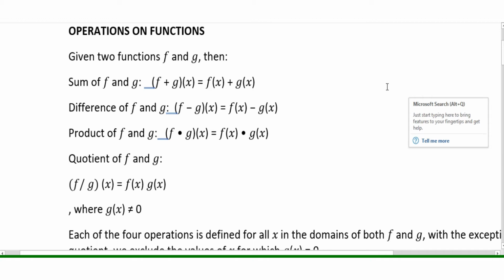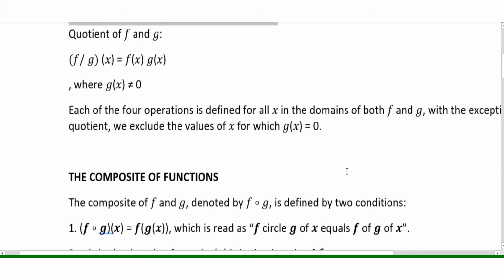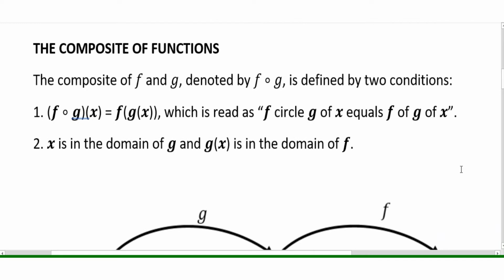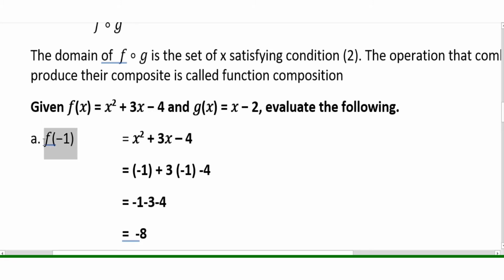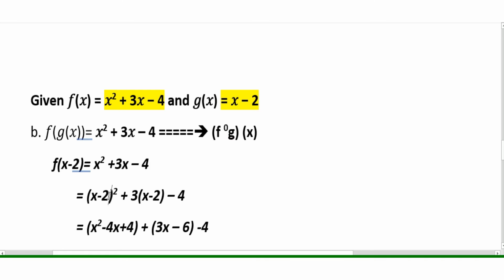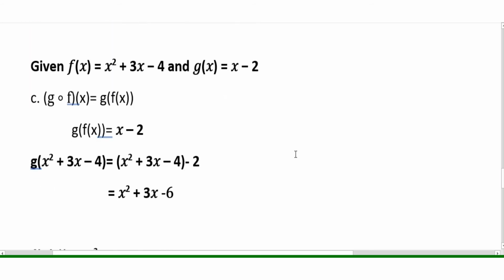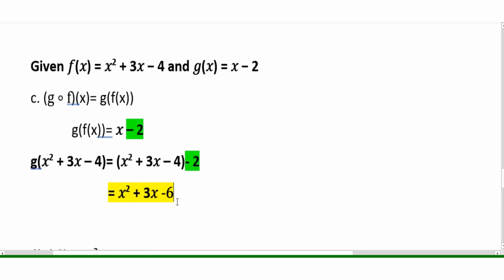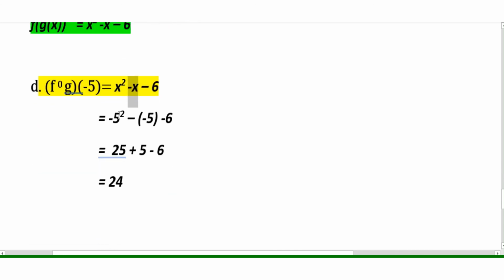Composite Functions | Simple Examples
How to compute Composite Functions